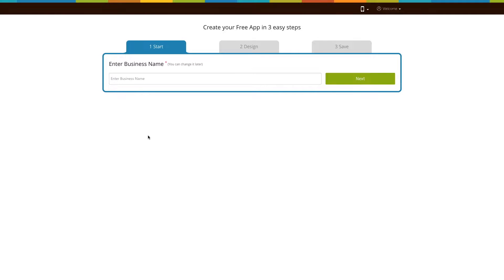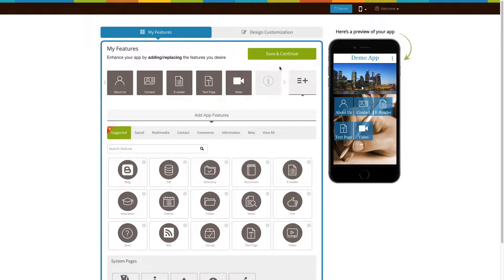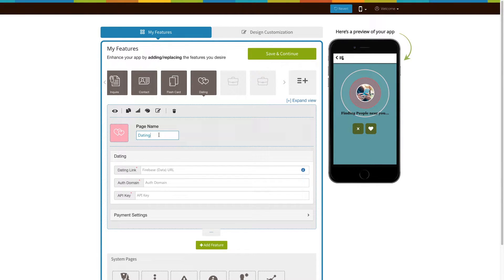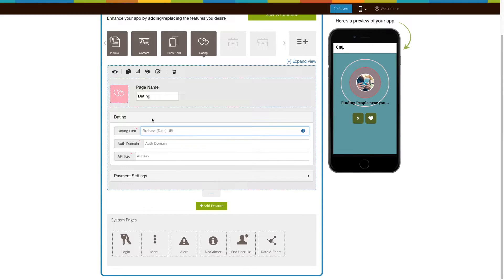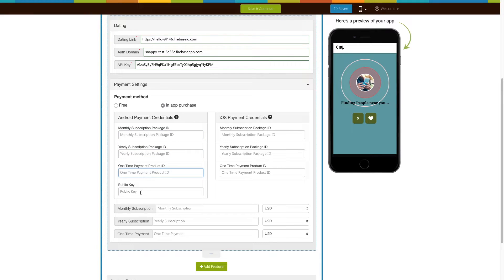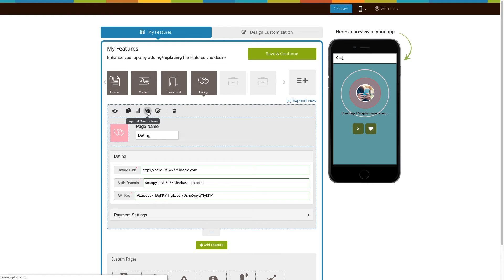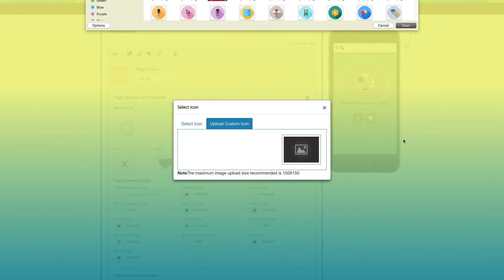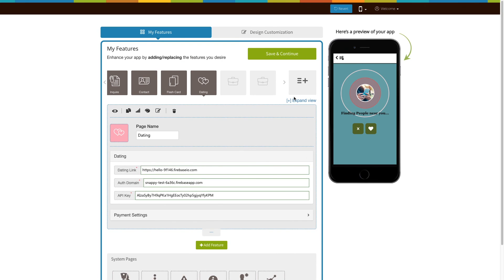How to add Dating page into your app?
This video will help you , how to add Dating page into your app.